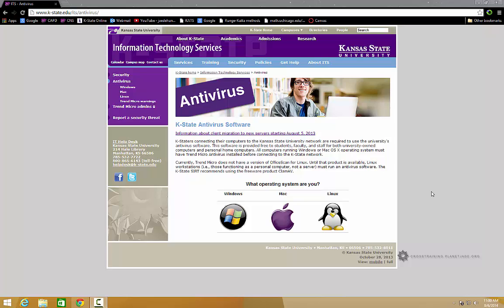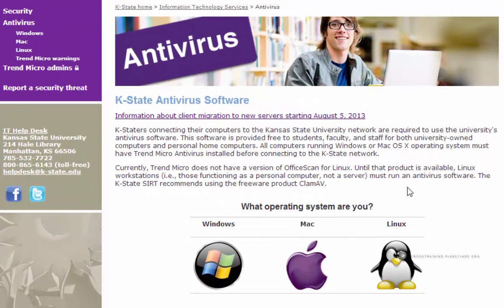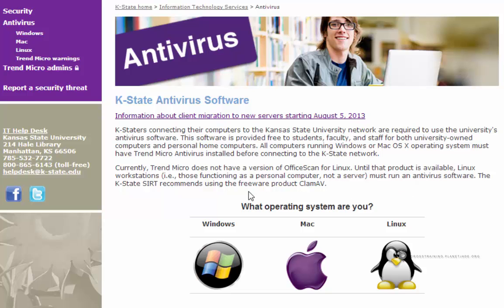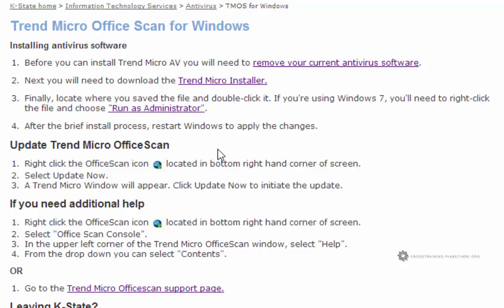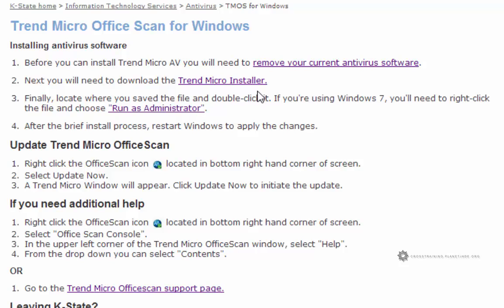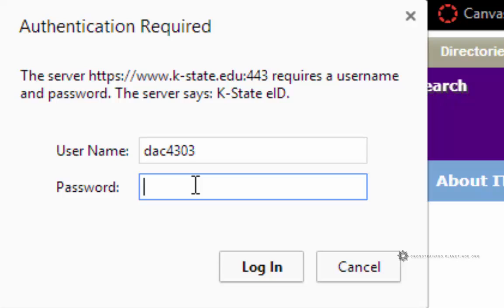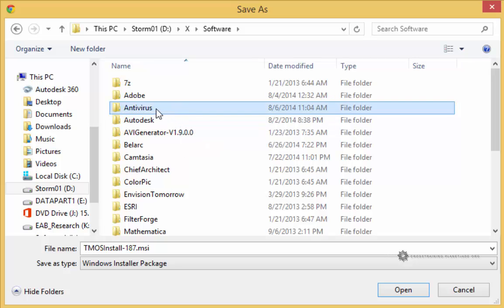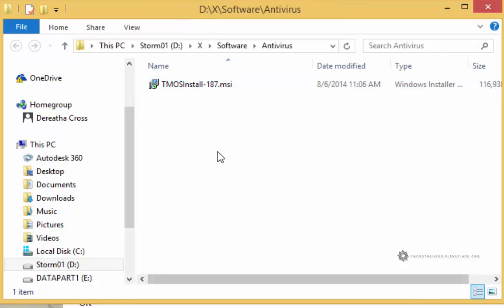6.6.2 Where to Obtain Antivirus